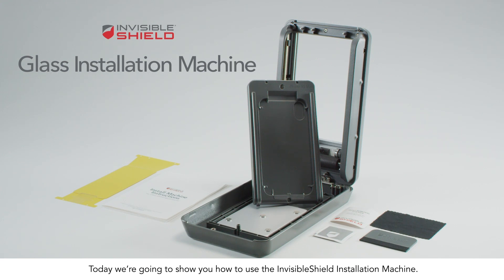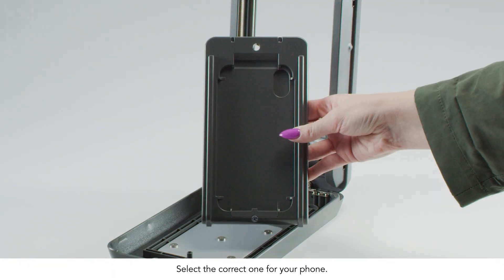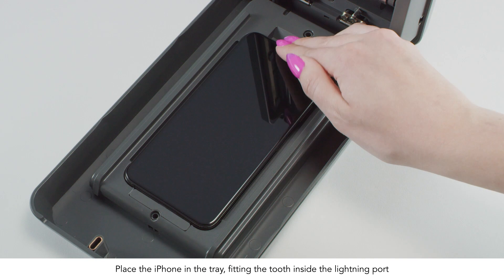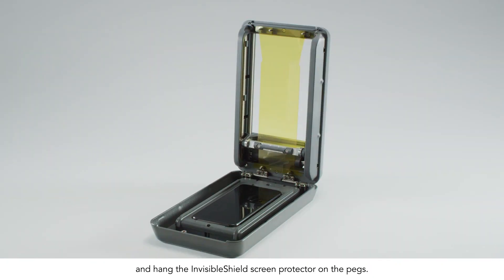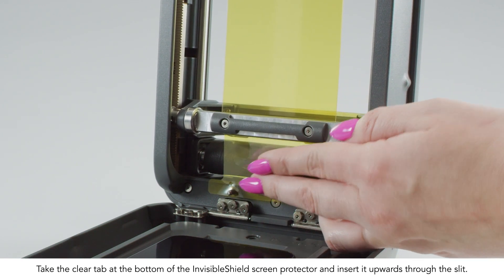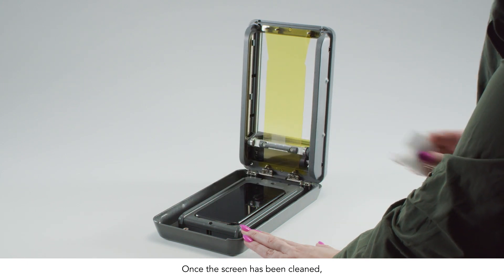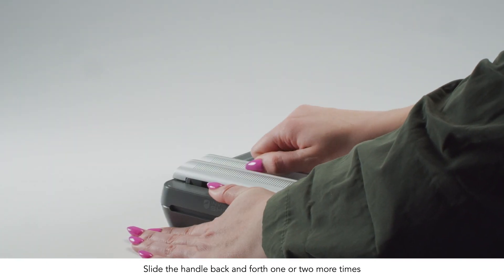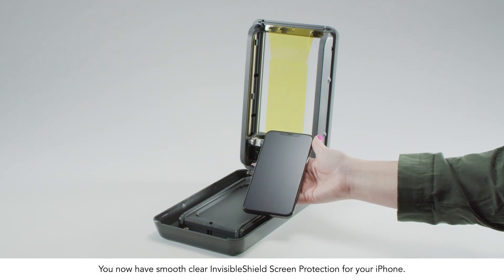ZAGG IS Glass Install Machine Installation Video